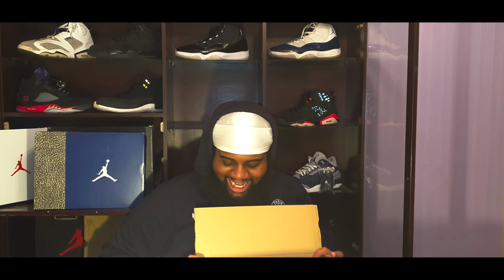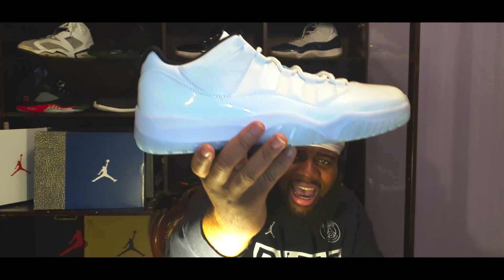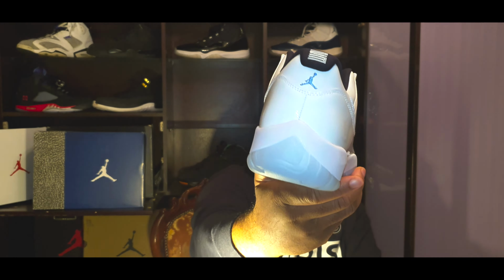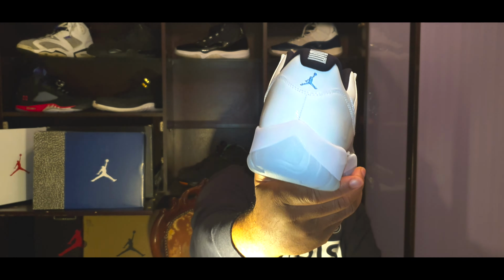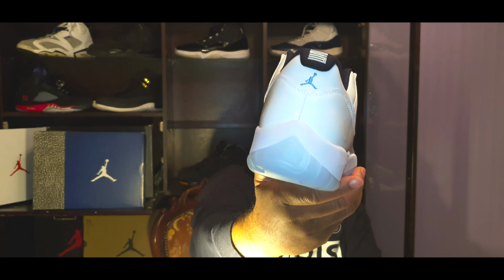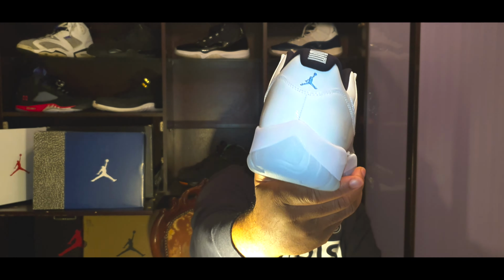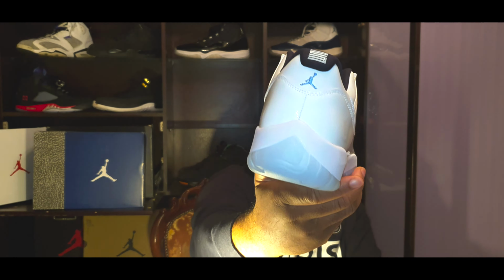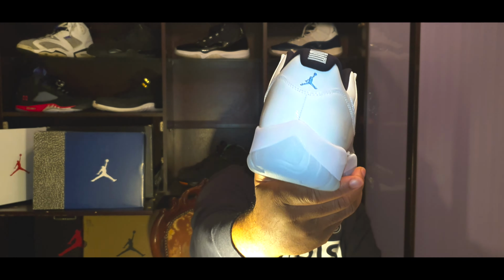BRAND NEW 2021 AIR JORDAN "LEGENDARY BLUE/COLUMBIA" LOWS 25th ANNIVERSARY... COP? CONSIDER OR DROP?!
QUICK LOOK AT THE BRAND NEW AIR JORDAN 11 LOWS 25th ANNIVERSARY (LENGANDARY BLUE AKA COLUMBIA). WHY I THINK YOU SHOULD COP, CONSIDER OR DROP THEM !!! SEE DETAILS OF THE SHOES SPEC BELOW.

HOPE YOU ENJOYED THIS VIDEO AND IF YOU DID PLEASE LET ME KNOW DOWN IN THE COMMENTS IF YOU WOULD LIKE TO SEE MORE CONTENT LIKE THIS AS WELL AS, WHAT THINGS YOU WOULD LIKE TO SEE IN THE FUTURE. APPRECIATE YOU ALL FOR TAKING TIME OUT TO WATCH THIS VIDEO AND EVEN MORE SO FOR HITTING ALL THEM BUTTONS SO THE CHANNEL CAN GROW !!! GOD BLESS YOU

- 2021 JORDAN 11 SPECS/HISTORY

BRIEF HISTORY
This particular Colourway Was First Released In 1996 When MJ Wore Them In The All Star Game, Although He Wore The OG High Version, This 2021 Rendition Features The Shoe In A Low Silhouette. Is The First Time Legendary Blue/Columbia Colourway Has Featured On The 11 Lows. The Colourway Received It's First Retro In 2001 And Then A Second Time In 2014. Due To The Celebration Of The Number's 25th Anniversary There Are Some Noticeable Differences.

SPEC (What I Didn't Cover In The Video)

Comes In Original Throwback Box With The Legendary Blue Detailed Jordan Logo On The Front
Shoe Base Is Real Leather  On The Uppers
The Icon Patent Leather On The Mudguard
Original Icy Bottoms With Carbon Fibre Recess
Typical Mesh Tongue With Legendary Blue Logo Between Laces
Legendary Blue Accents Revealed All Around The Shoe
25 Replaces The 23 On The Insoles, However The 23 And Jordan Logo Are Still On The Heel As Standard.
Insoles Are Also Polyethylene For Additional Comfort

Song: These Wounds

Artist: Tre Made This